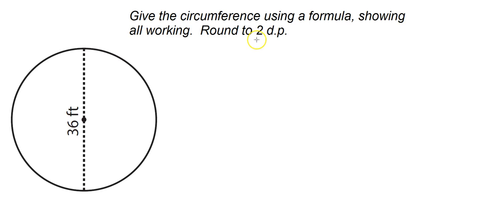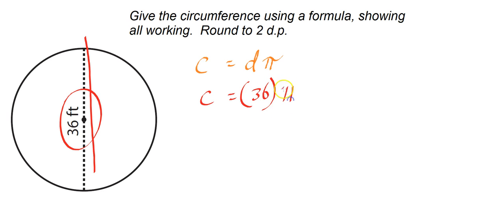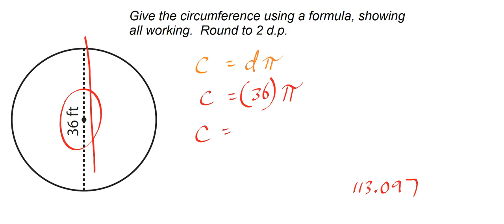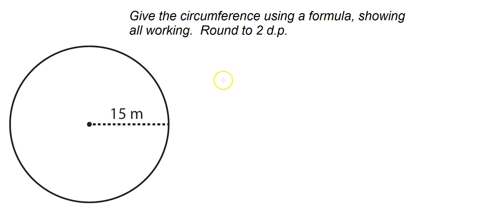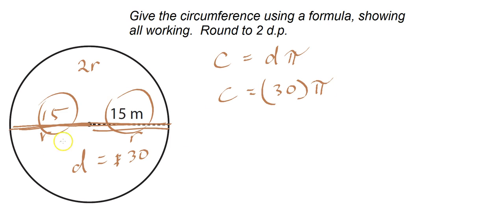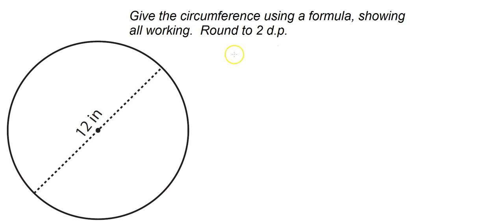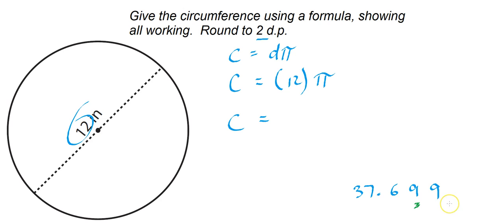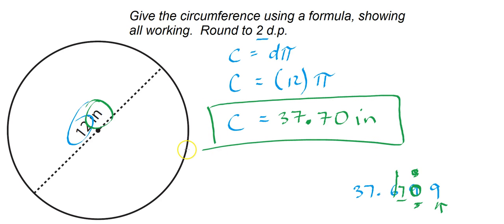CIRCUMFERENCE of circles Tutorial 2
Easy!  A simple tutorial to show how to calculate the circumference of circles using a formula.